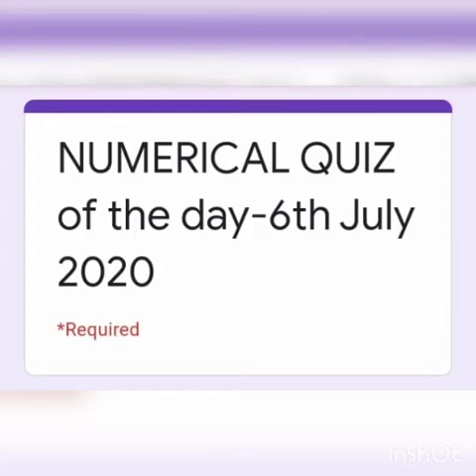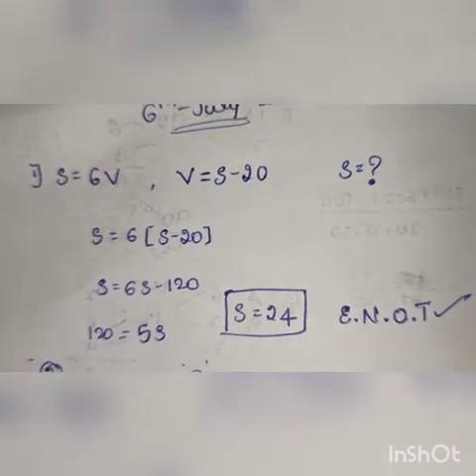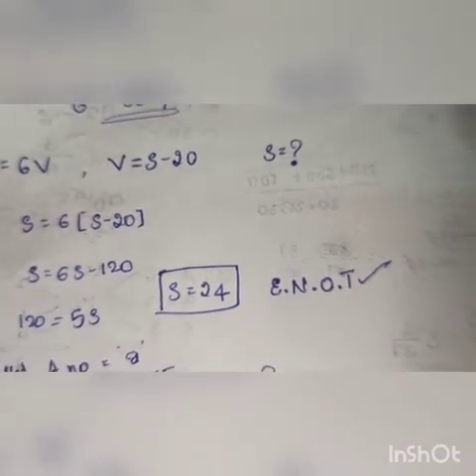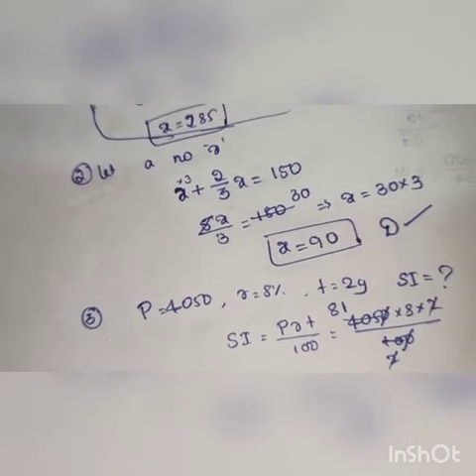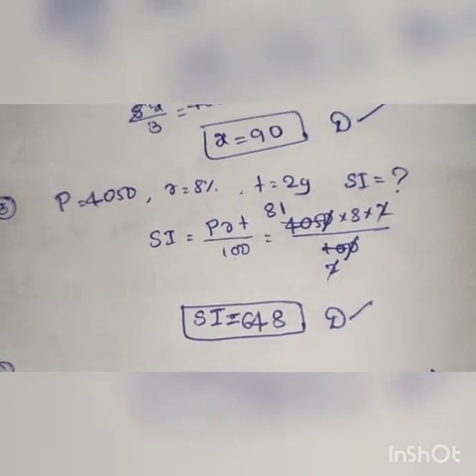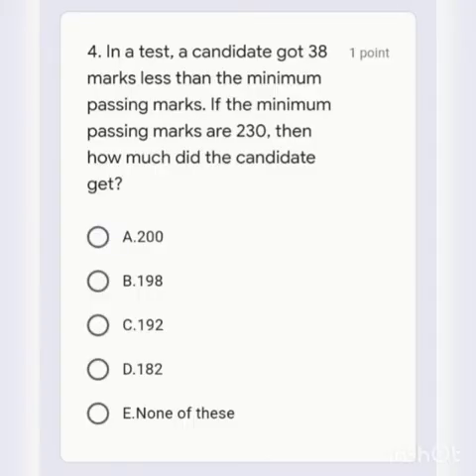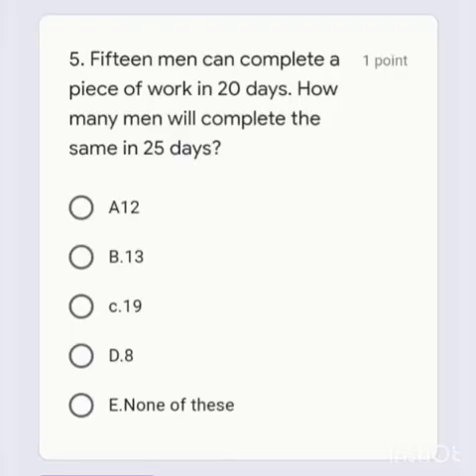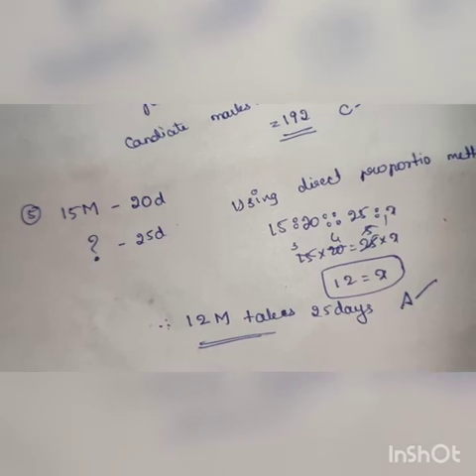Answer Video IBPS Quiz 6th Jul